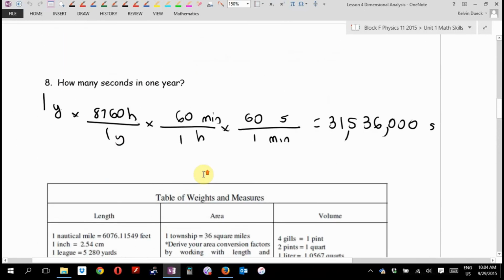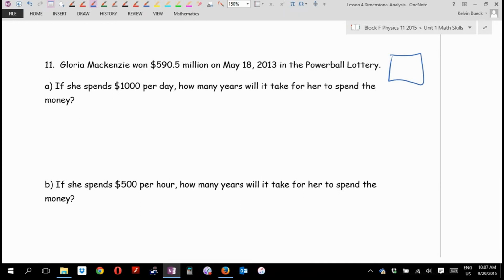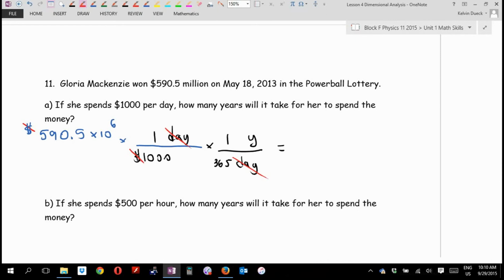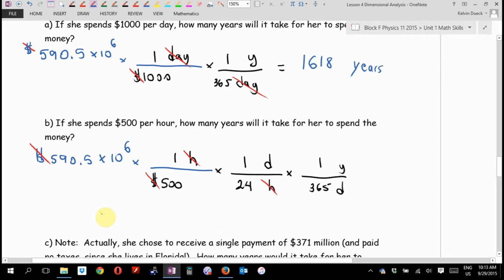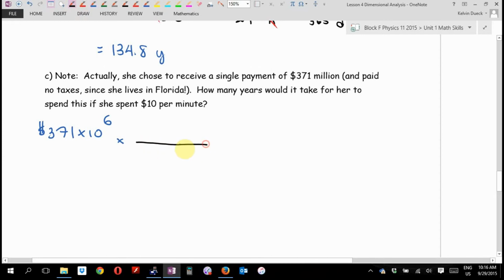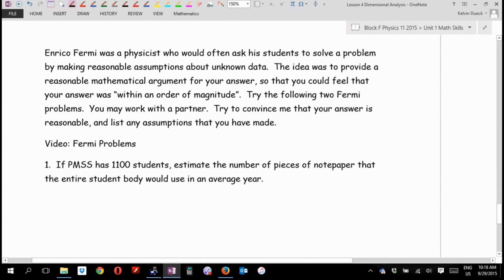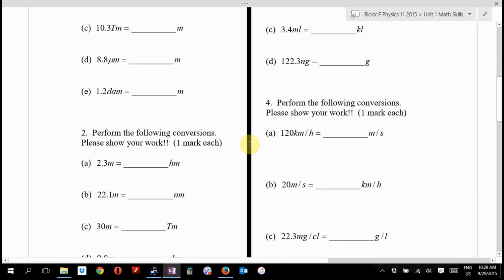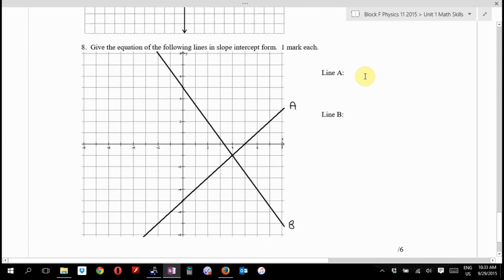Physics 11 U1L4 Dimensional Analysis Part 2